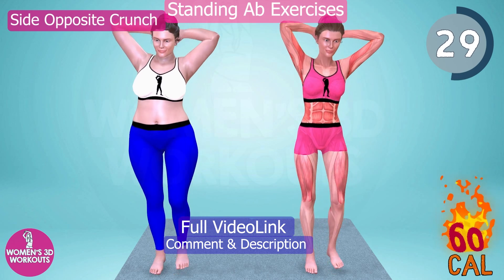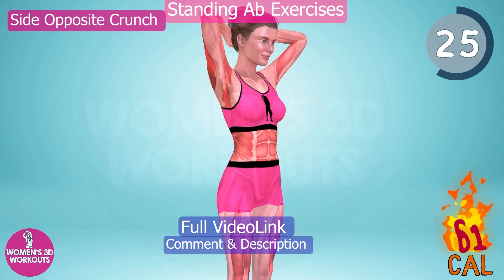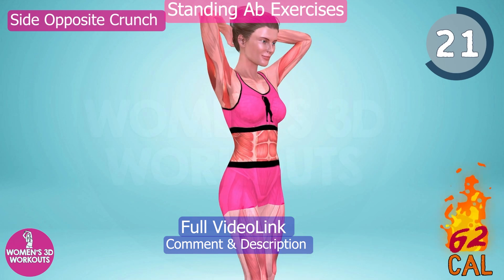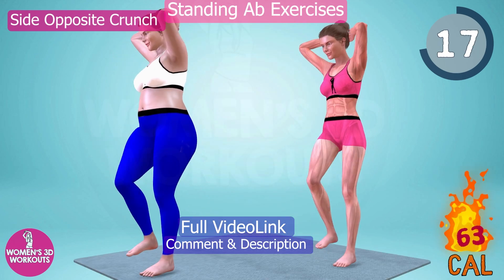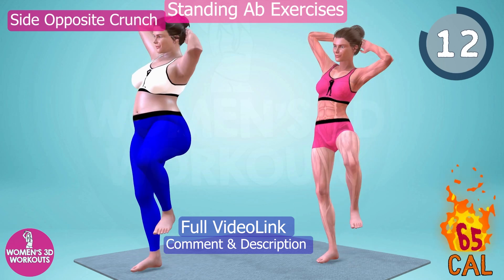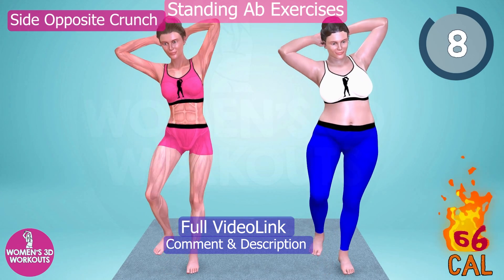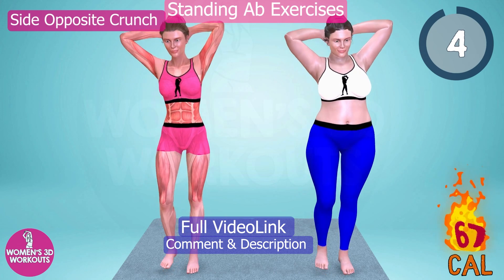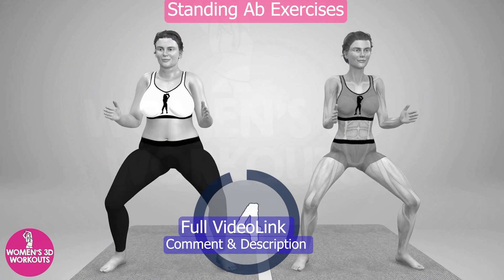1 Minute Workout - Side Opposite Cruch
If you want to tone your abs and burn belly fat, you don't have to do endless crunches on the floor. You can also do standing ab exercises that are more functional and dynamic. In this video, you will learn 10 standing ab exercises that you can add to your next workout. These exercises will work your entire core, from your upper abs to your lower abs, and from your obliques to your back. You will also improve your balance, posture, and coordination. You don't need any equipment for these exercises, just a little space and some motivation. You can do these exercises as a circuit, repeating each one for 30 seconds and resting for 10 seconds in between. Or you can mix and match them with your favorite cardio or strength moves. Either way, you will feel the burn and see the results. So get ready to stand up and sculpt your abs with this video!

Standing Ab Exercises to Add to Your Next Workout | women Belly fat Burn exercises